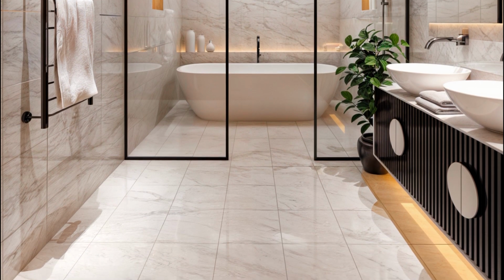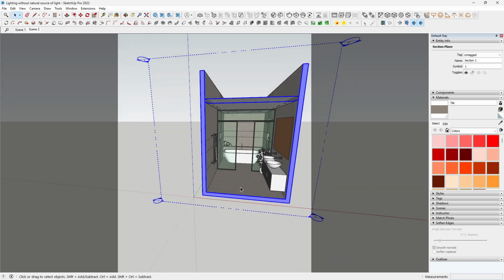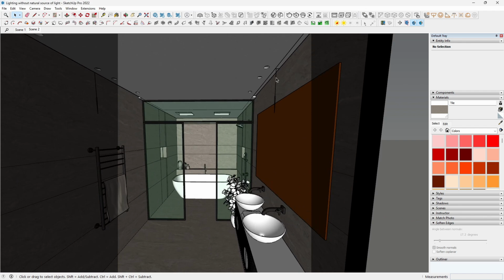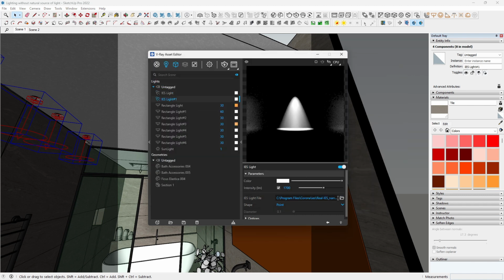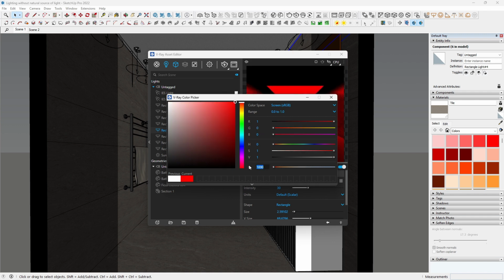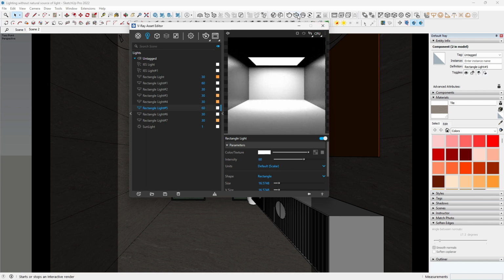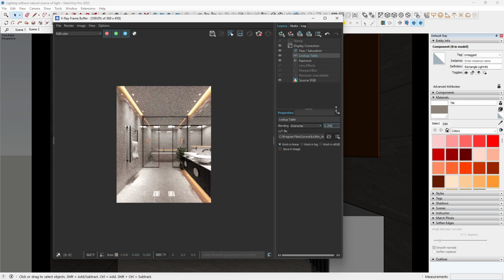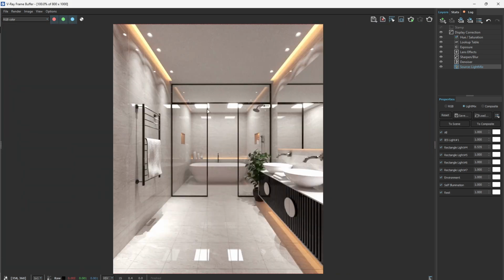Create Realistic Interior lighting in a room without Windows | Sketchup & V-Ray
Learn how to Light up your scene without natural light source. This video shows how you can create realistic interior lighting in a completely enclosed space (i.e without windows).